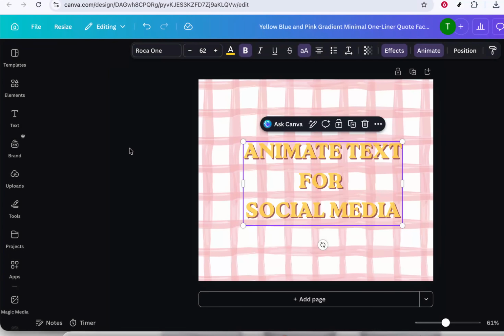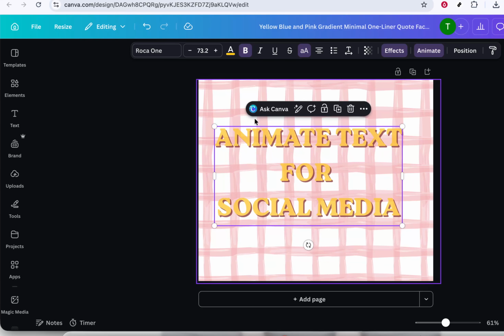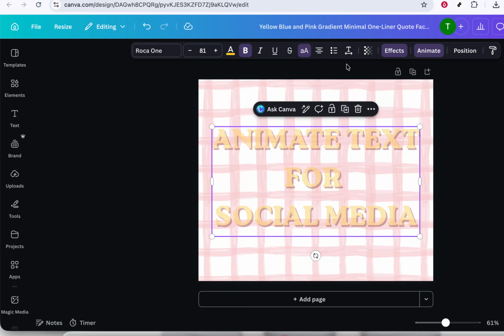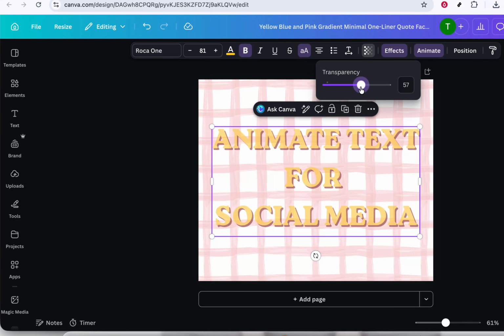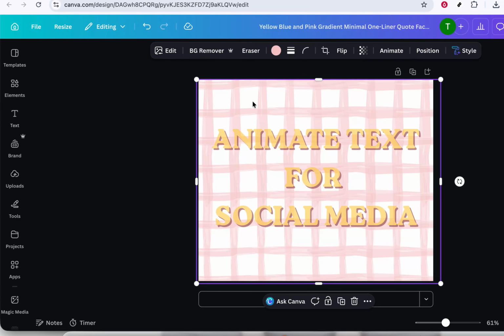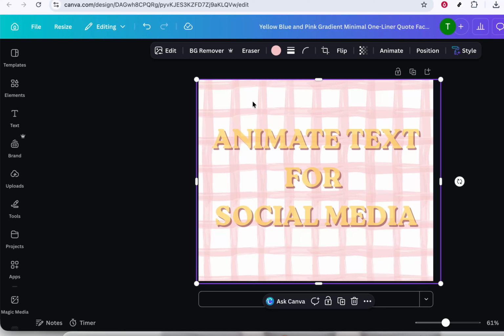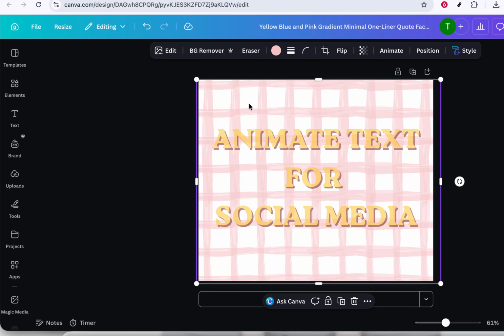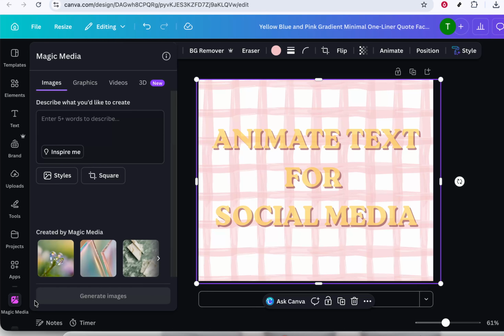How to Reduce Transparency in Canva | Quick & Easy Guide 2026